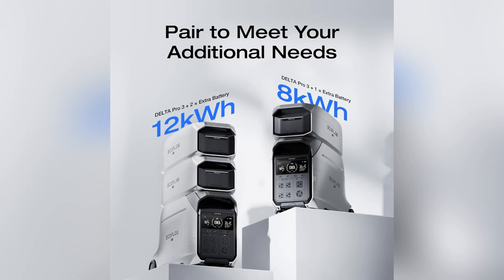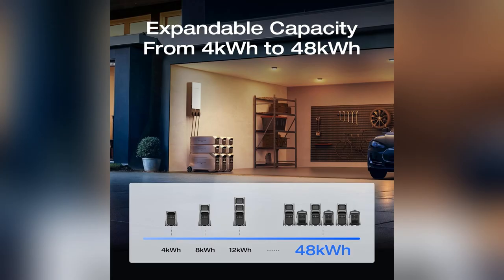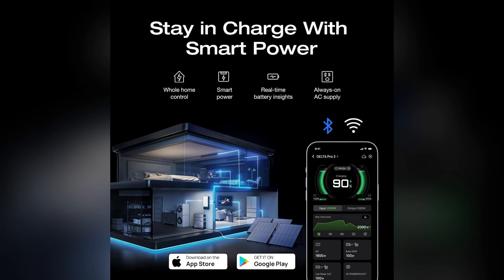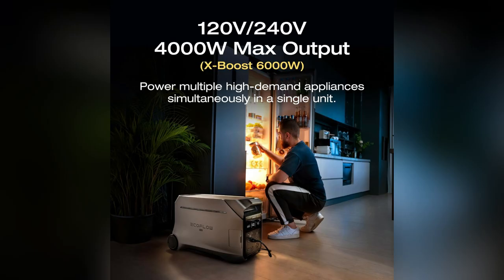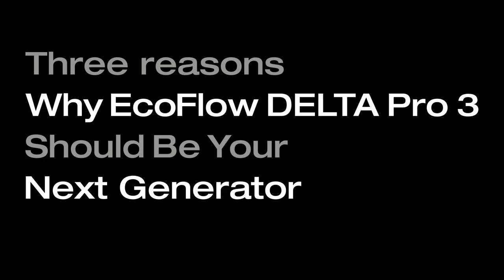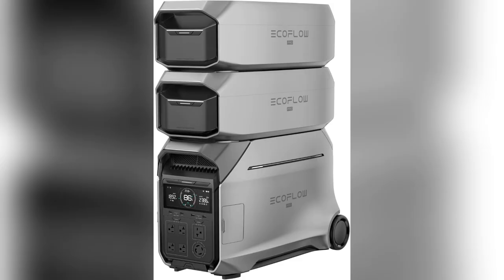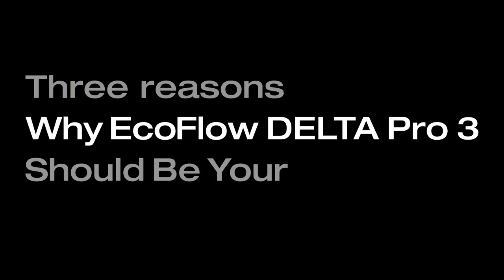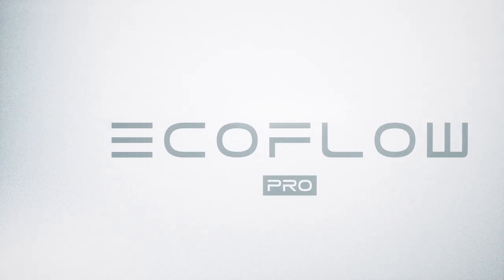onlineshopping EF ecoflow 12kWh portable power station Solar generator emergencies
More Options

EF ECOFLOW 12kWh Portable Power Station: DELTA Pro 3 with 2 Extra Battery, 120/240V 4000W AC Output, Solar Generator for Home Use, Camping, Emergencies, Power Outages, RVs, and Outdoor Generators